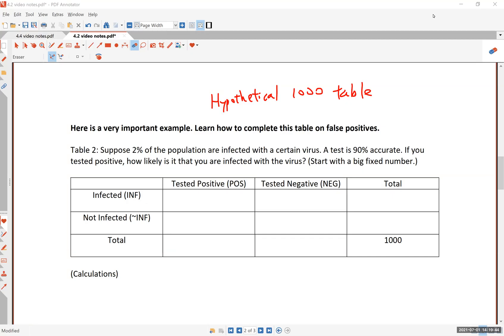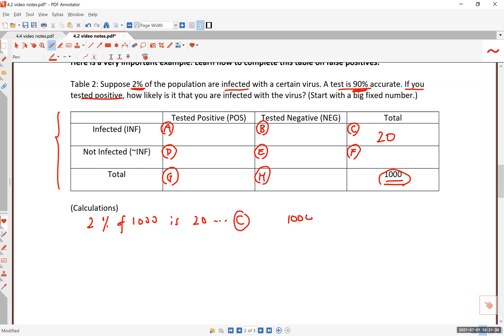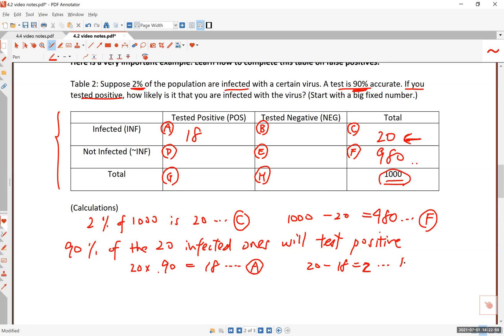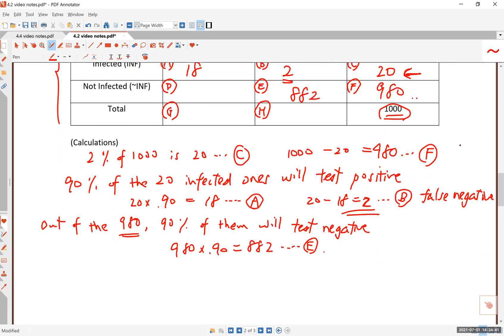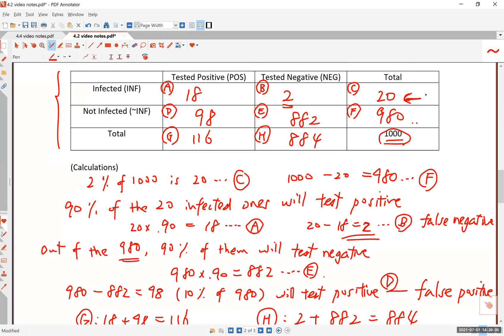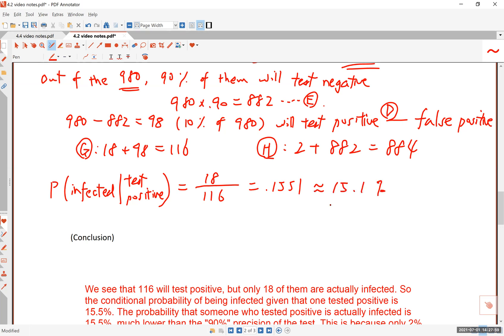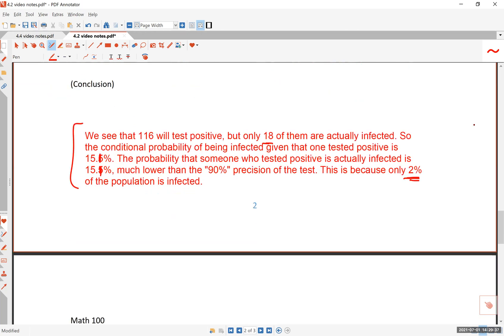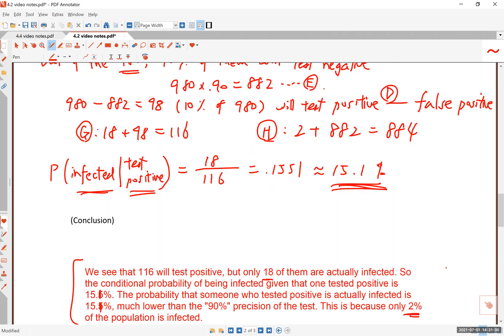Sec 4 2 Conditional Probability Pt 2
Conditional Probability